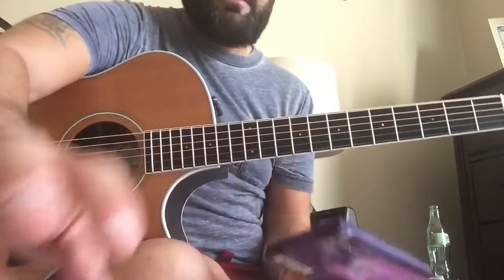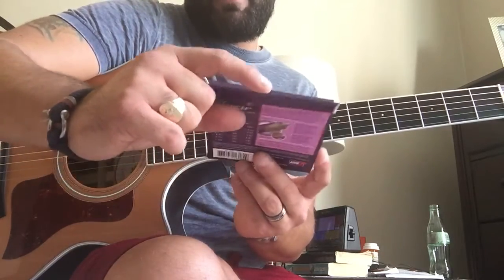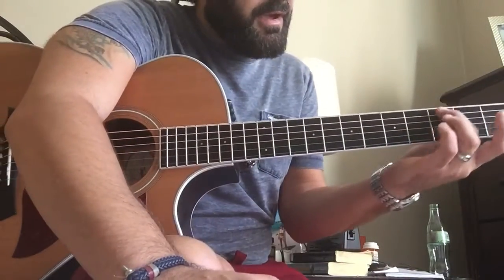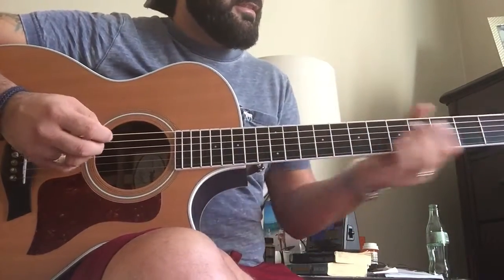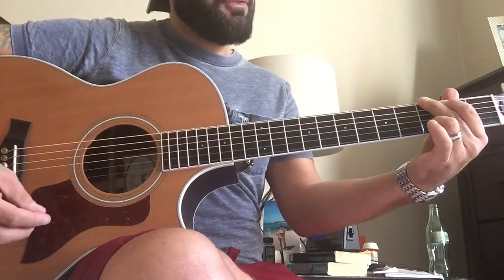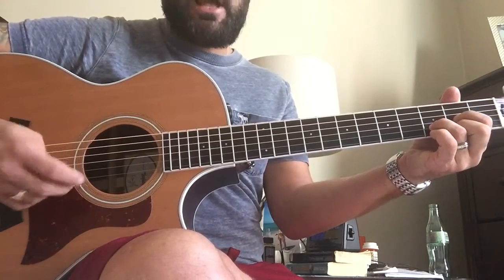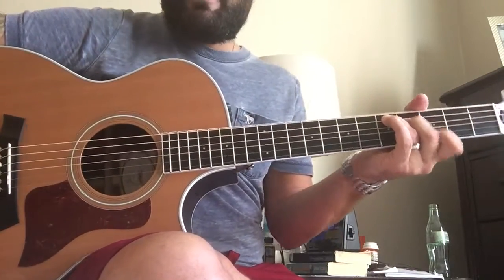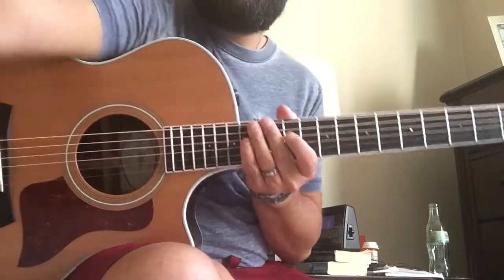Elixir Phosphor Bronze HD Light String Review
These Elixir's are second in my opinion to Thomastik Infeld Spectrum Bronze strings, however these specially formulated "HD Lights" by Taylor's Andy Powers certainly brings a unique tone to the table!

Using a Taylor414ce FLTD 2013